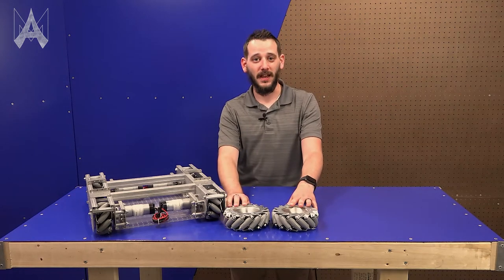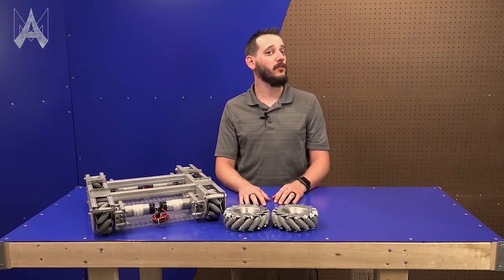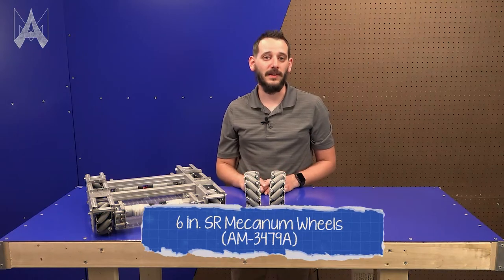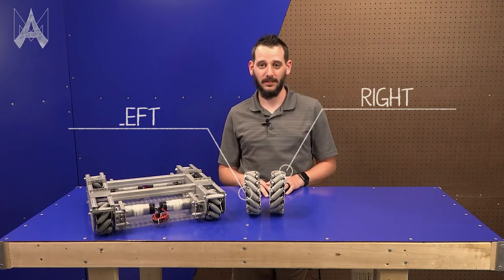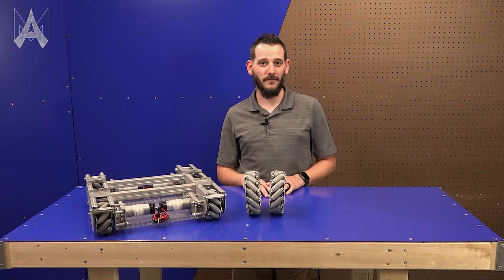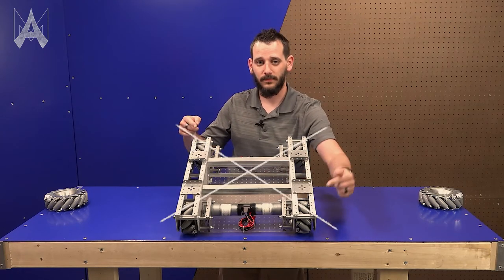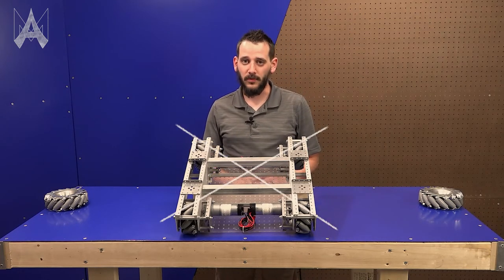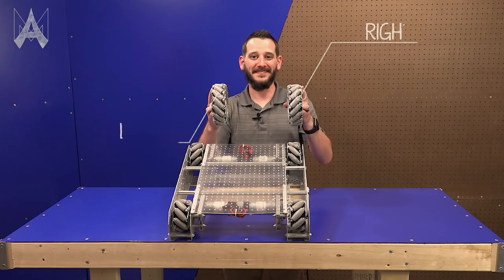How Do I Position Mecanum Wheels?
In this video, you can learn all about how Mecanum wheels are properly positioned in order to make your robot be all that it can be!

You can find AndyMark Mecanum Wheels on our website.